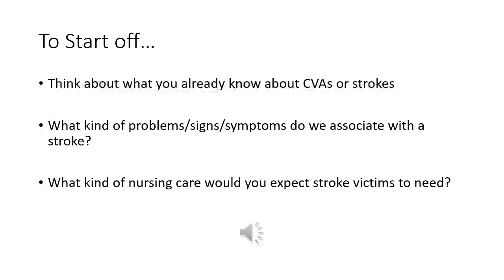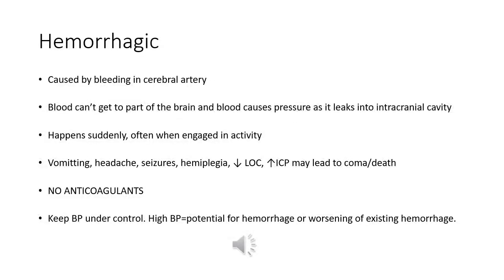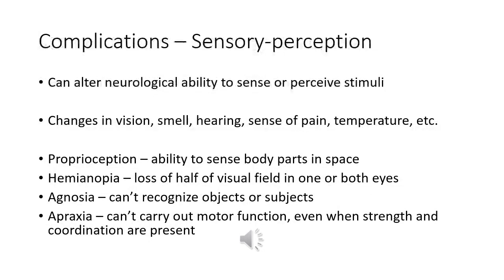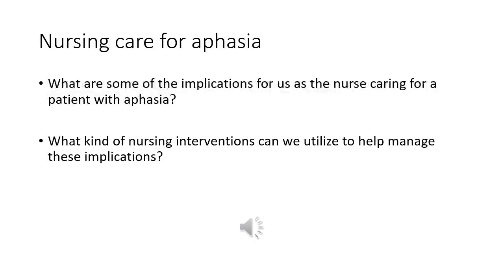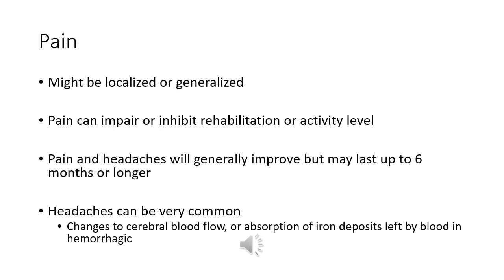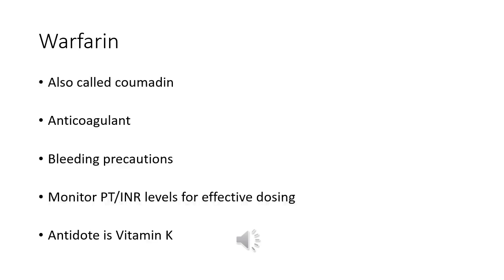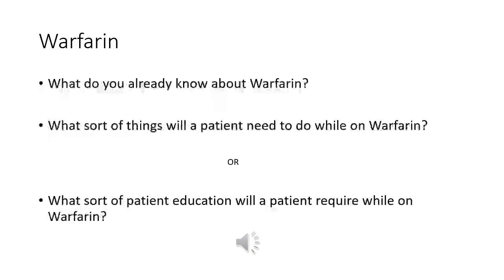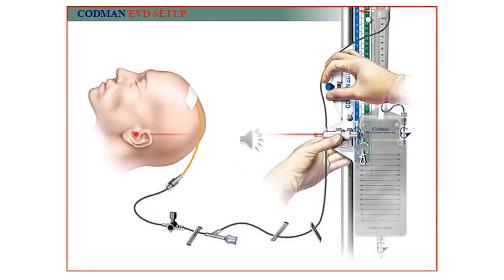Cerebrovascular Accidents CVA NARRATED 1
This is a recording of a CVA course for Santa Fe College Nursing students in the Med/Surg 2 course